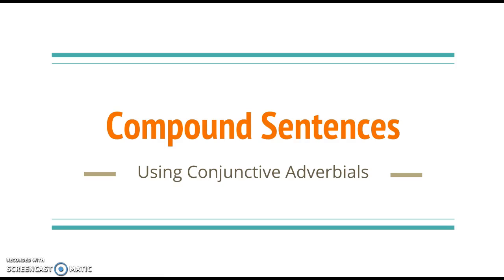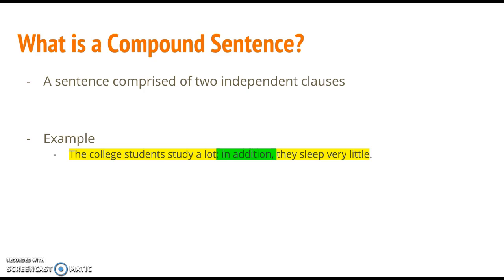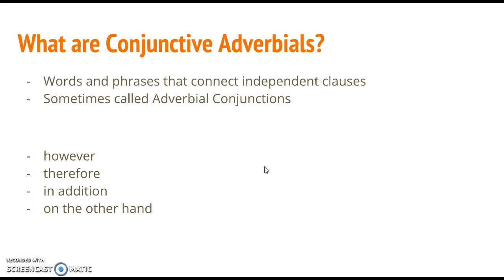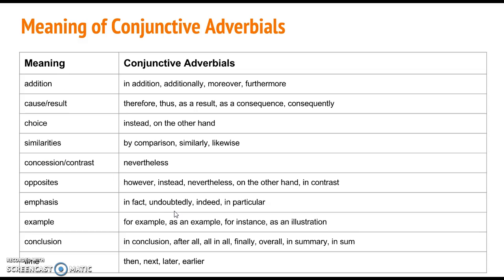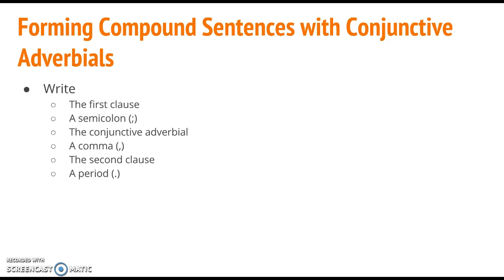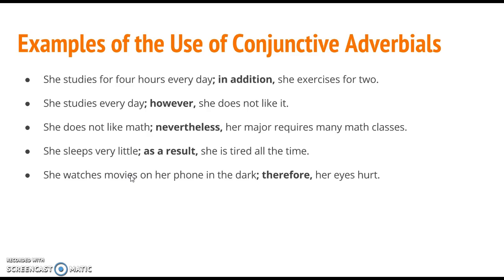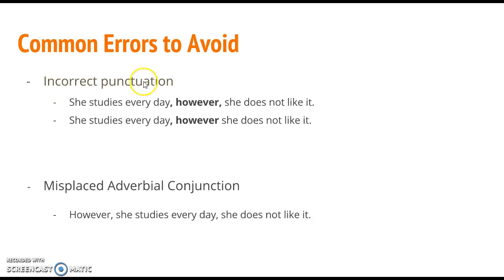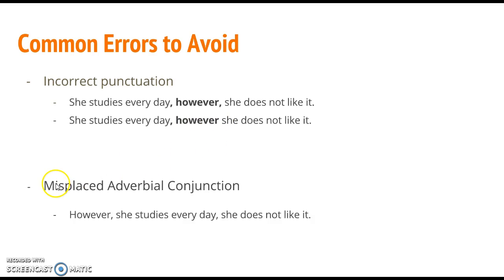Sentence Types: Compound Sentences w/Conjunctive Adverbials